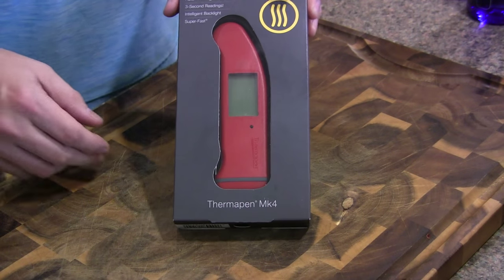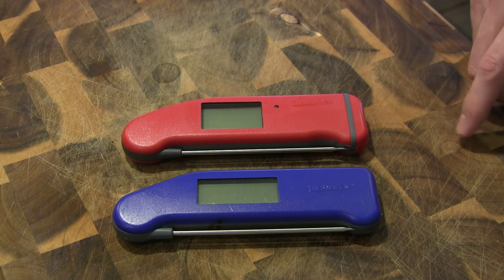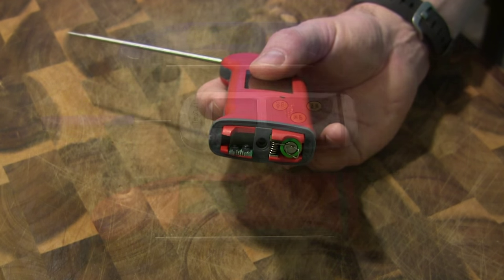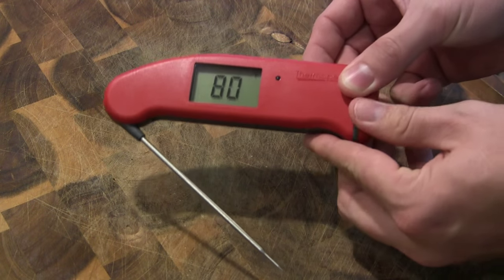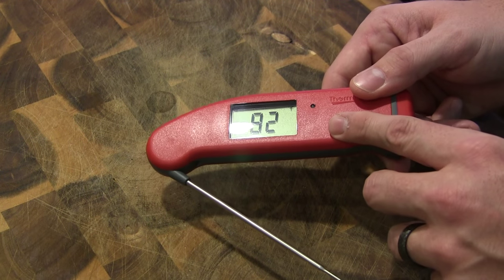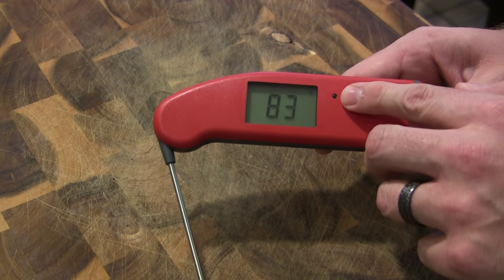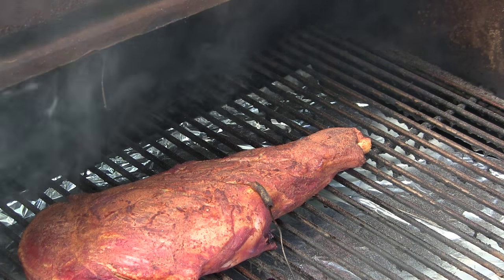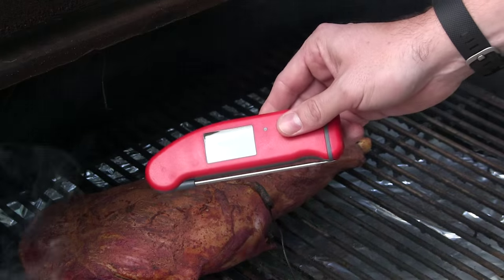Thermapen Mk4 Unboxing and Review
Unboxing and Review of the New ThermoWorks Thermapen Mk4 Fast Read Food Thermometer

The contest is over. Thanks to all that entered!